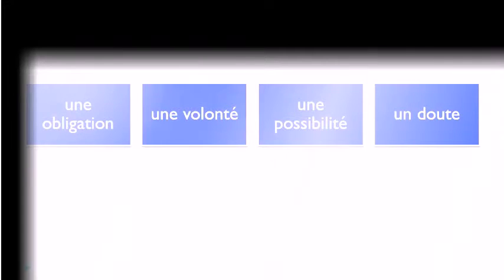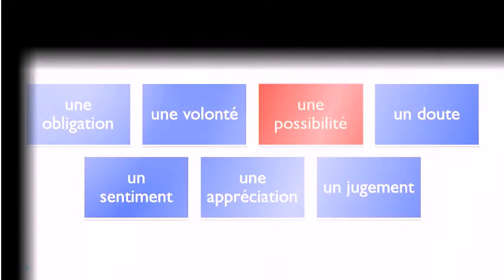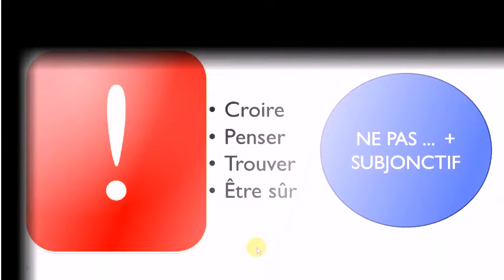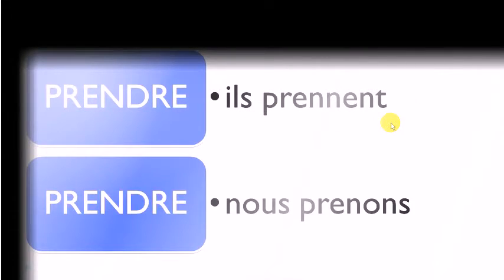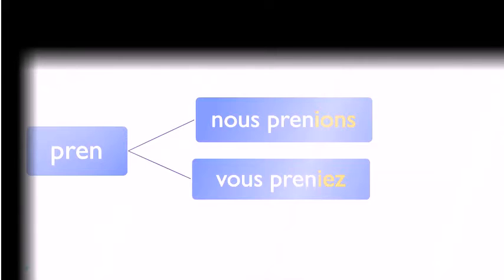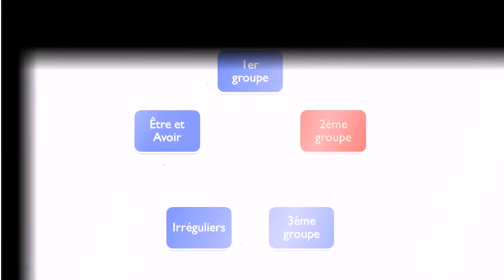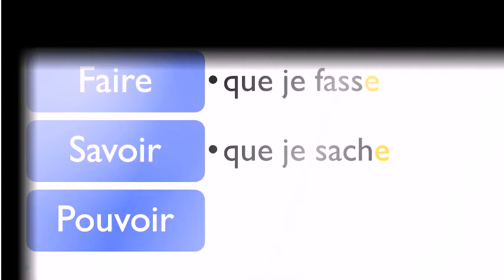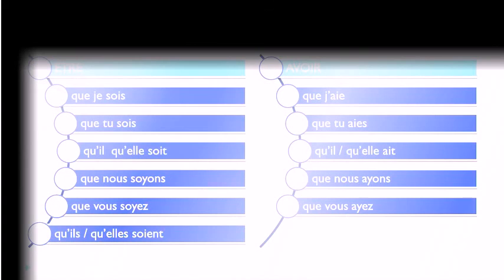Learn French with us lesson 99